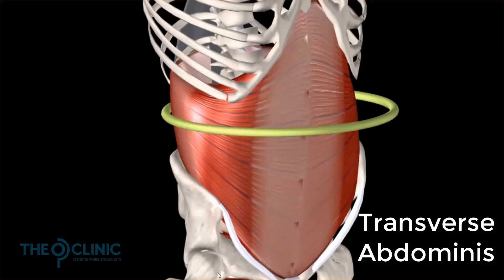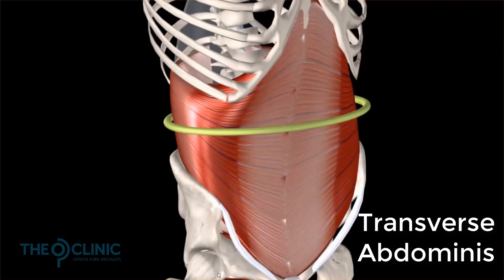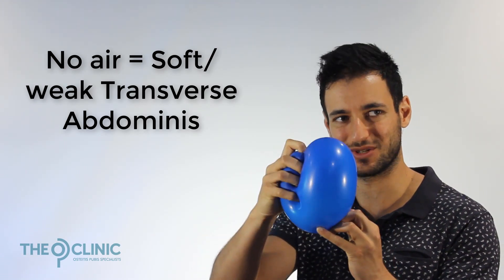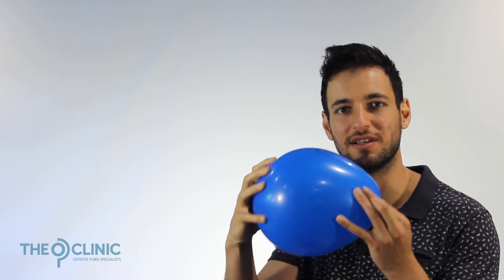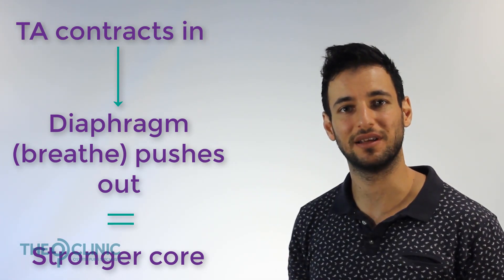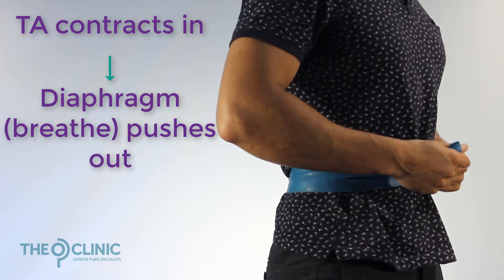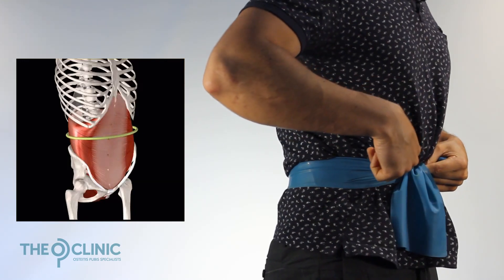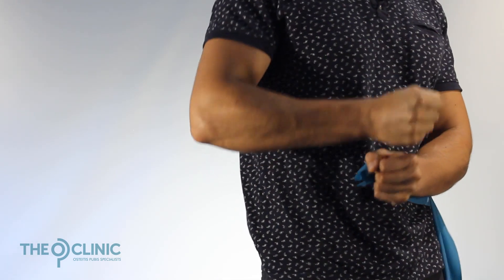How the core works brief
This video discusses how the core muscles and diaphragm (breathe) work together to stabilize the pelvis and lower spine.  For more detailed information and a complete guide to the causes of Osteitis Pubis, and how to fix it please Alternatively book in for a free 20 min consultation to discuss your case, and any questions you have about OP